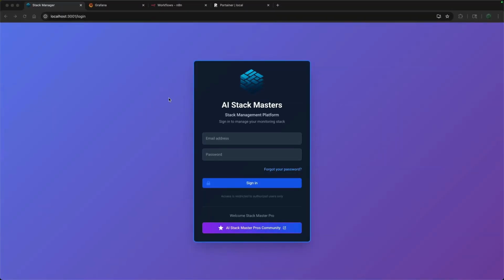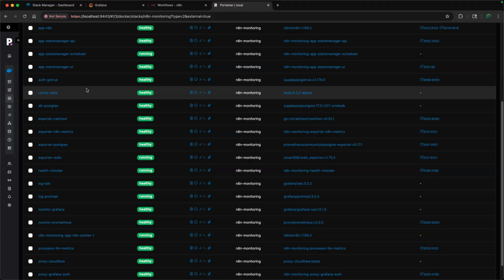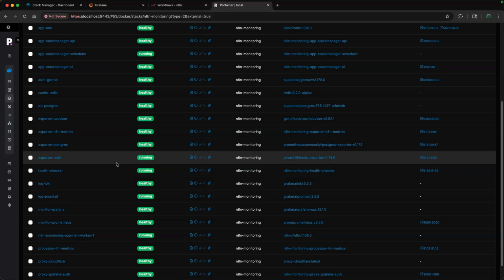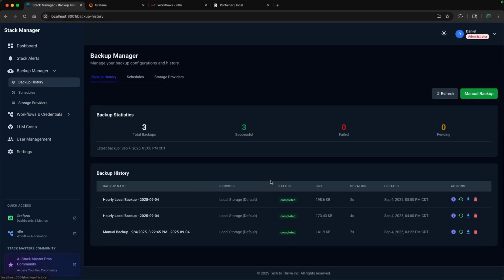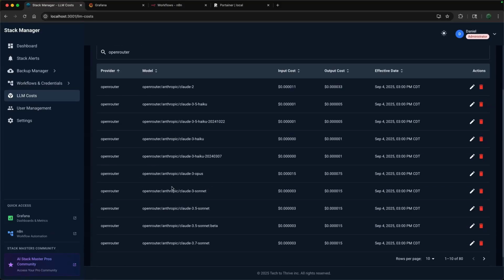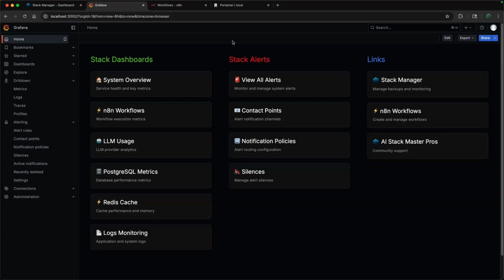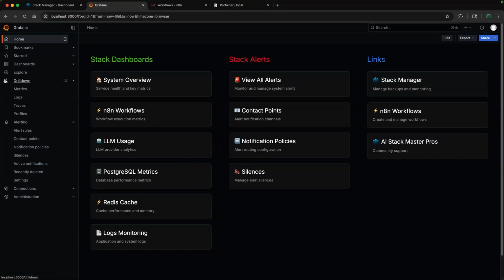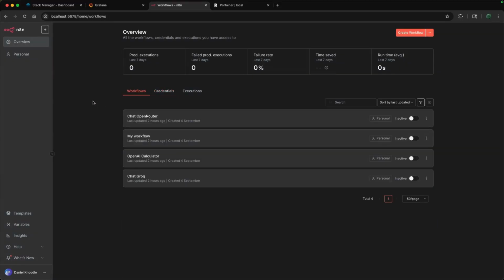We solved n8n self-hosting with a copy & paste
🚀 The n8n self-hosting stack everyone's been waiting for!

After more than a year of solving real self-hosting nightmares, we built the ultimate n8n stack:
✅ 20 enterprise services (monitoring, backups, analytics, alerts)
✅ ONE copy/paste install (works anywhere on Linux, Mac, Windows, x86, x64, ARM)
✅ Stack Manager dashboard (control everything)
✅ CloudFlare tunnels + custom domains
✅ Works with Community & Enterprise n8n